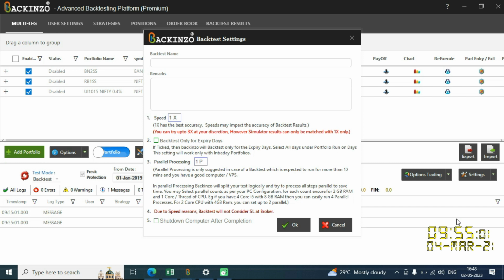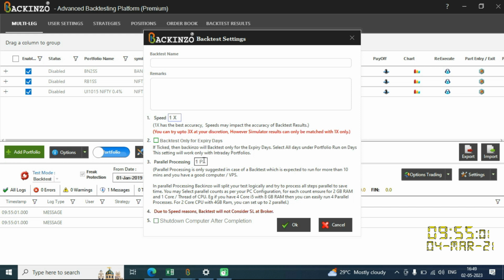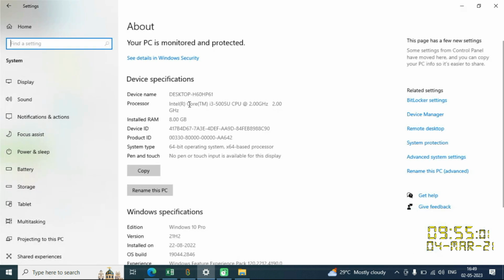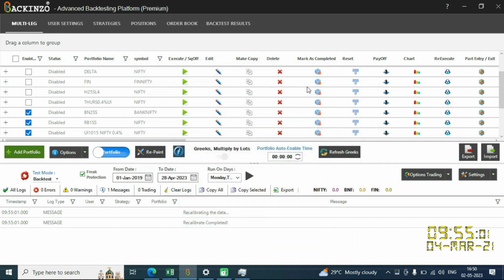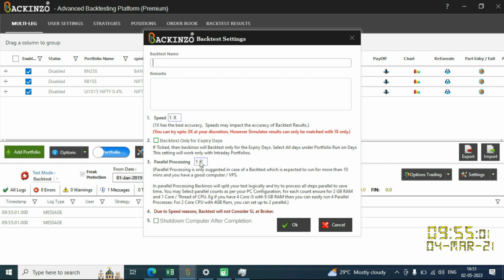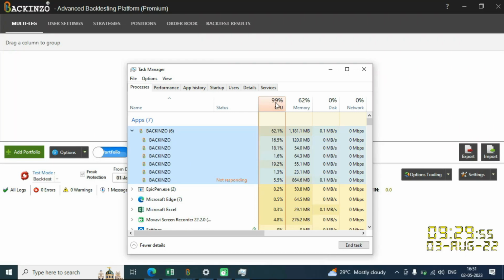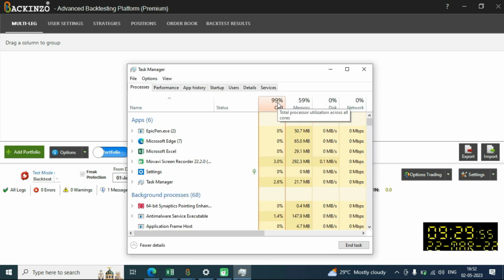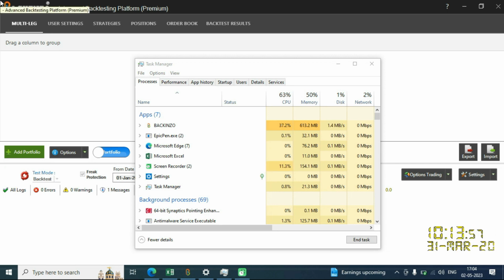How to assess Parallel Count for your Computer specification |Parallel Processing |Backinzo Backtest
How to optimise processing of backtest

for higher specification backinzo can split test logically under 16 parallel count
if CPU usage is within 80% this indicates that parallel count is best suited for your computer specification